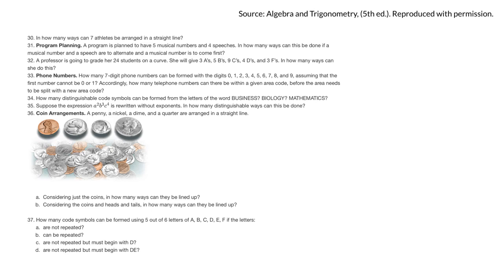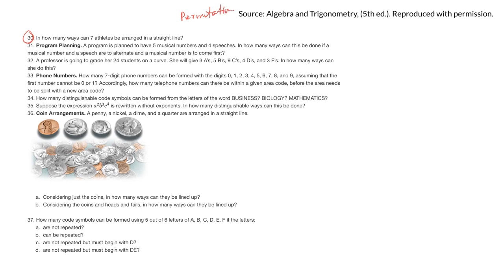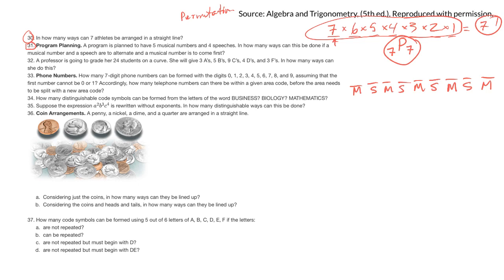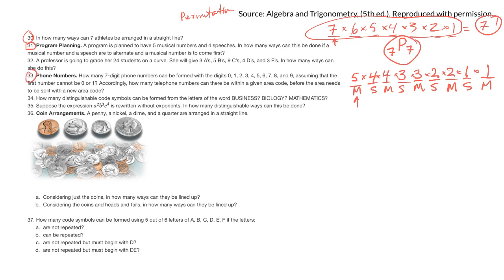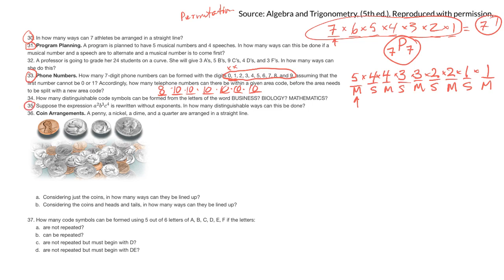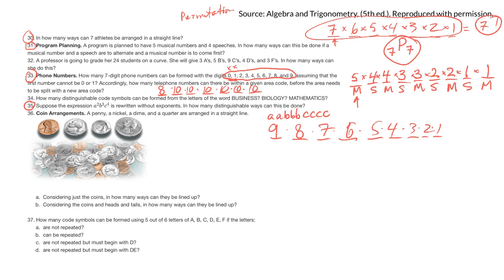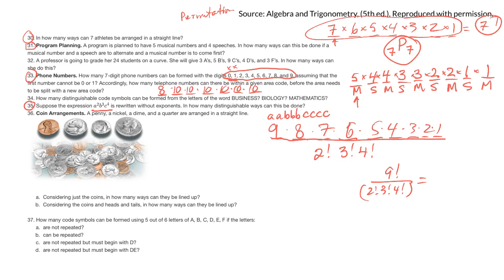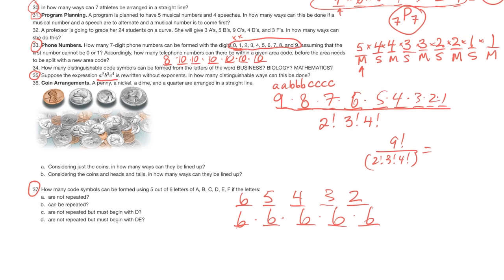18WN mth0095 11.5 - 30, 31, 33, 35, 37